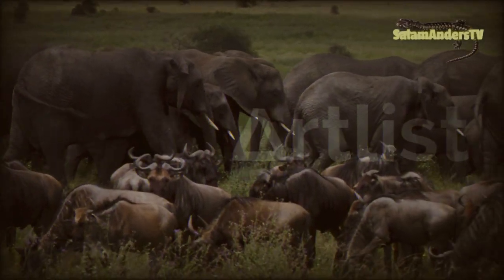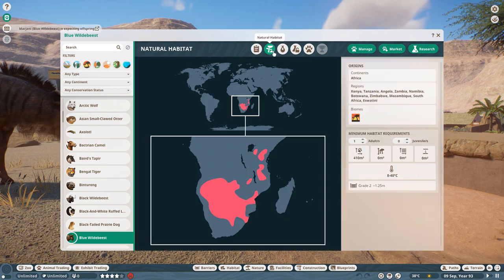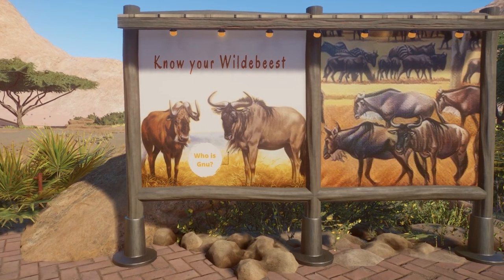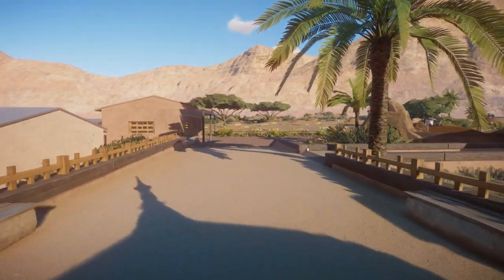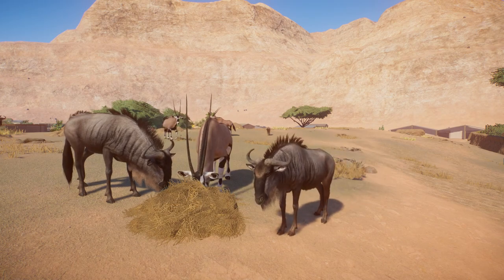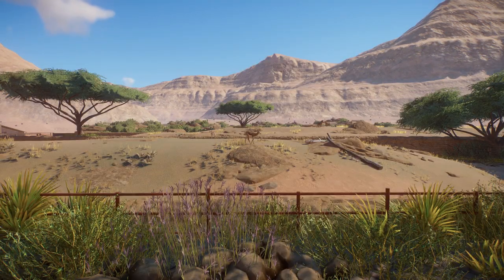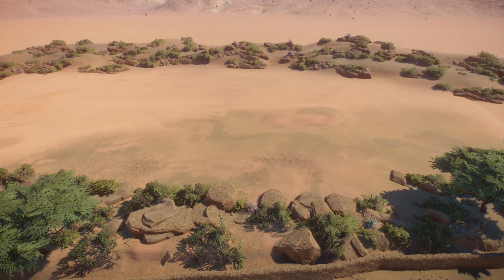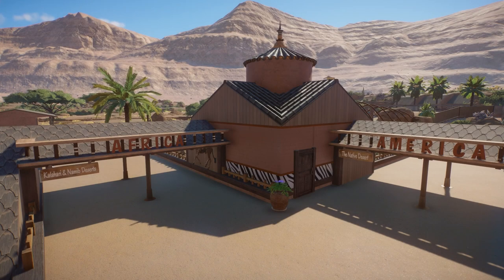How to make 2 Habitats look like 1 | Planet Zoo | THE DRYLANDS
Want to know how to make 2 habitats look like 1? Here is how I made it work with two savannah-style habitats featuring Black & Blue Wildebeest and other species in my desert zoo, THE DRYLANDS.
(This is not a SpeedBuild Video)